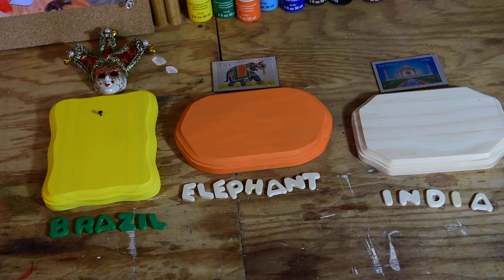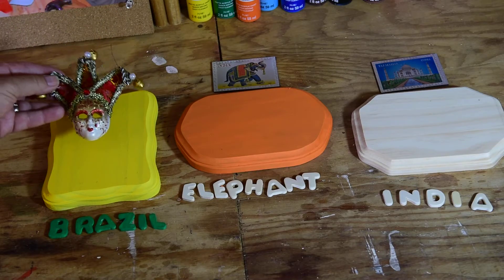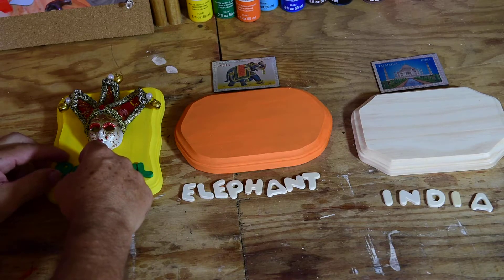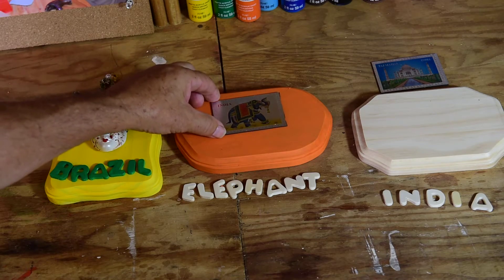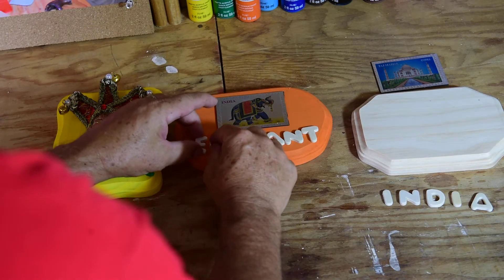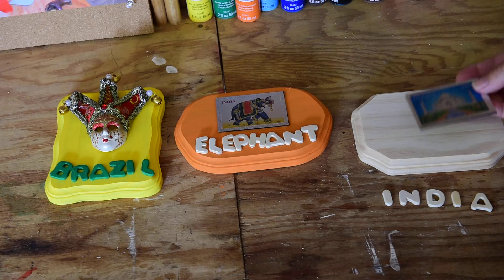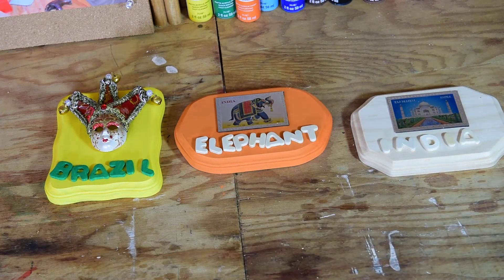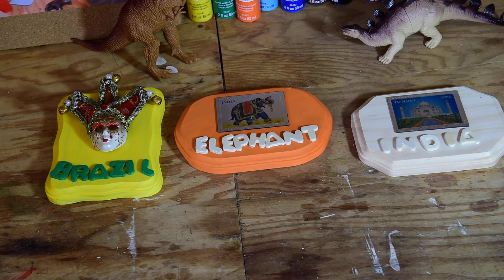Small plaques in progress